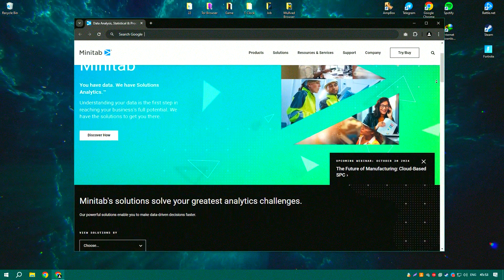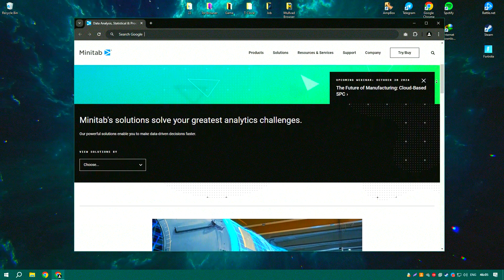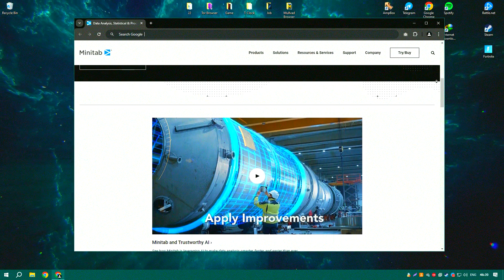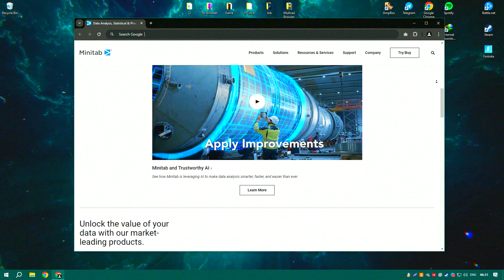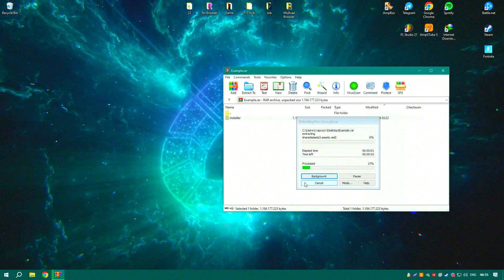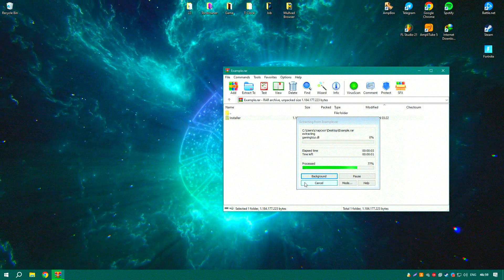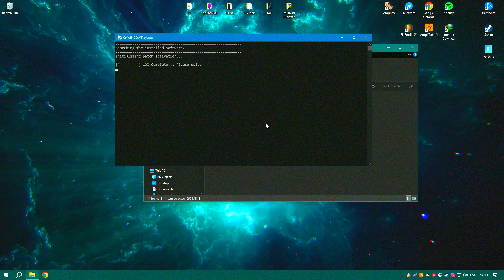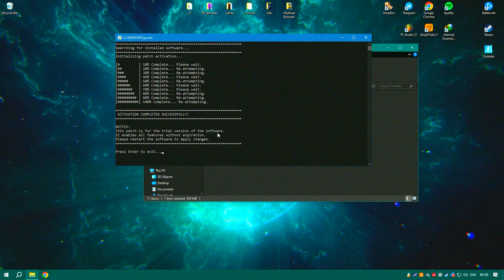Download Minitab | How to Download Minitab | Latest Version Minitab 2024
How to Download Minitab 2024?

0:01 - What will be in the video
0:08 - How to download Minitab 2024
0:59 - How to install Minitab 2024
1:26 - Working with the program